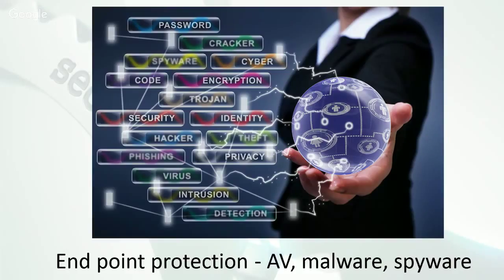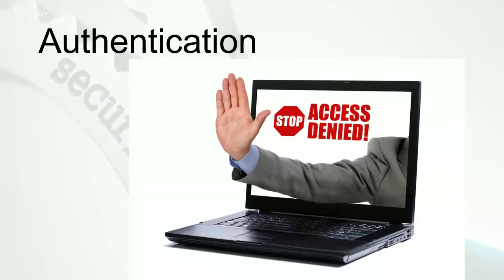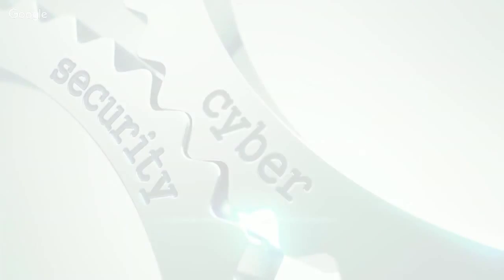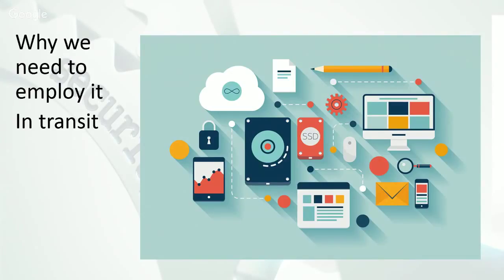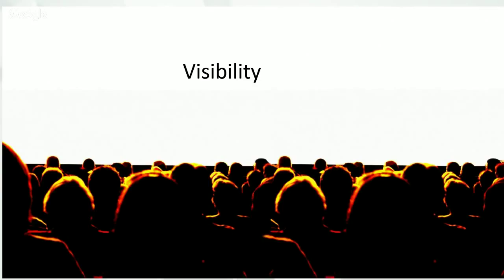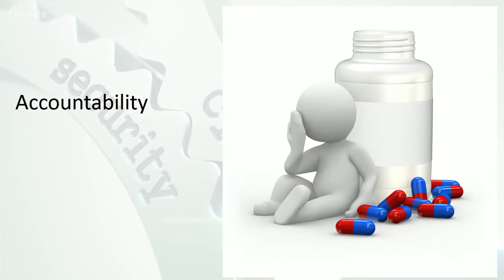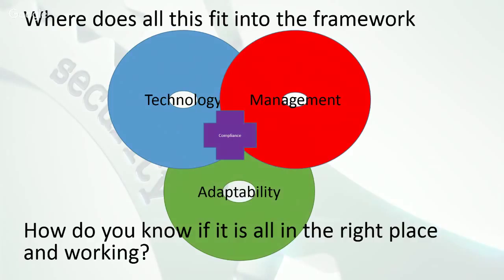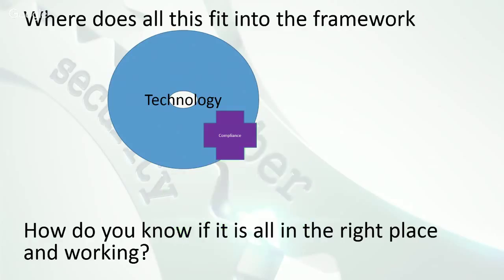Building a secure framework around your business using available technology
Roger Smith is the CEO of R & I ICT Consulting Services, Amazon #1 selling author on Cybercrime author of the Digital Security Toolbox and author of the SME digital security framework He is a Speaker Author, Teacher and educator on cybercrime and how to protect yourself from the digital world.